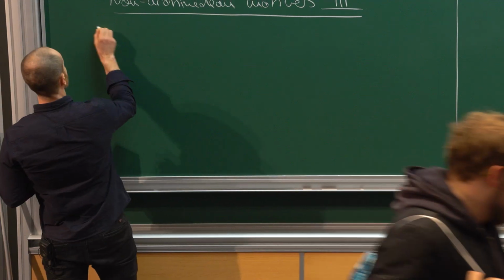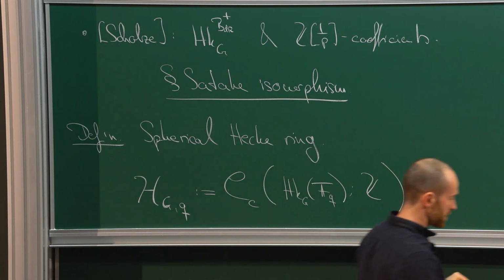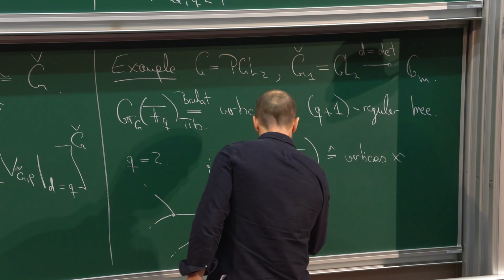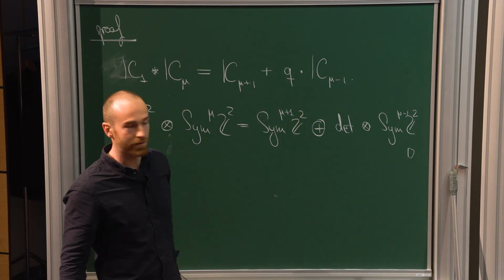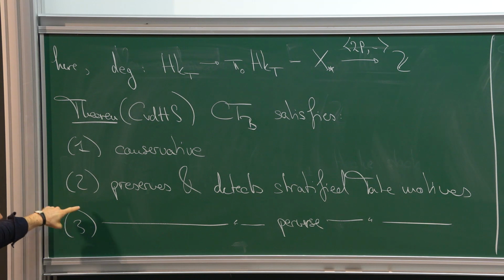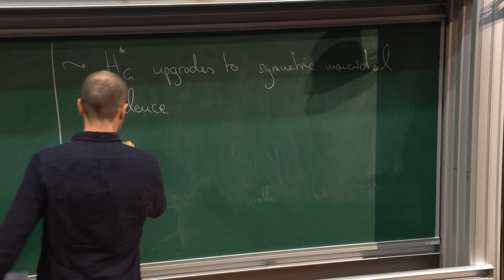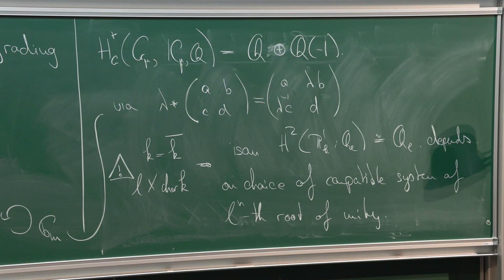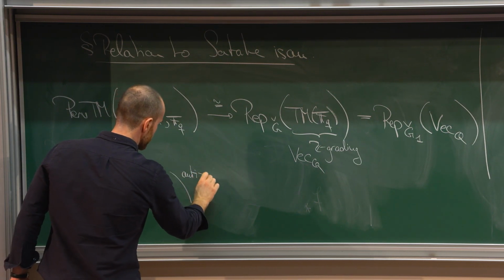Timo Richarz - Non-Archimedean Motives III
We will define the categories of (étale, rational) motives over an adic space $S$ and illustrate their most important properties, focusing on relevant applications in the study of $p$-adic cohomology theories. In particular, we will present the six-functor formalism they are equipped with, the continuity/spreading-out property, compact generation, and the identification between an analytic motive over a local field and a monodromy operator acting on its nearby cycle. We will sketch the proofs of these facts, highlighting the role of homotopies at each stage. Several applications will be presented, especially concerning the definition and study of rigid, de Rham, and Hyodo-Kato cohomologies.

Timo Richarz (TU Darmstadt)